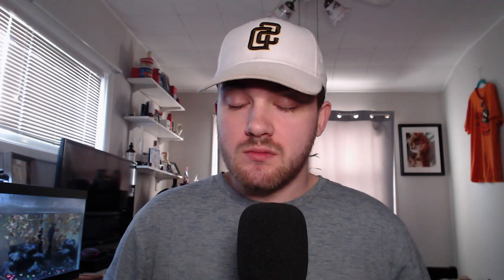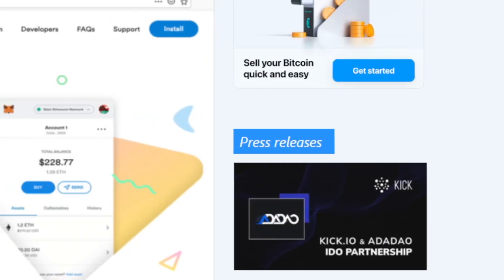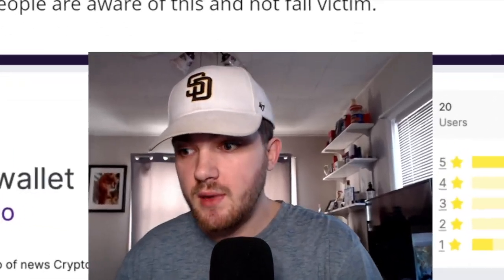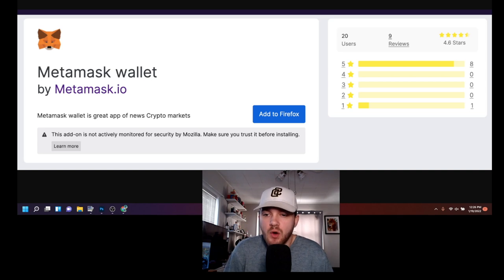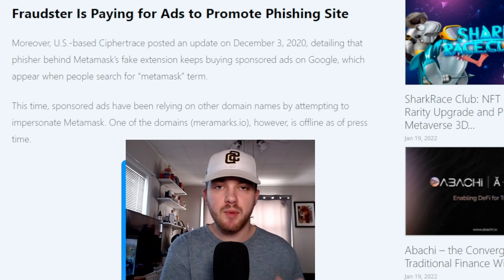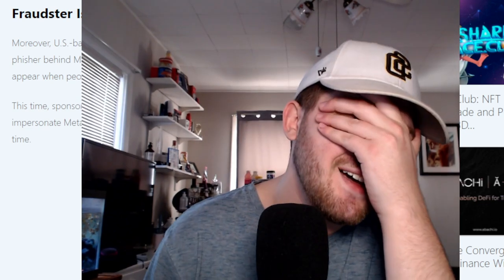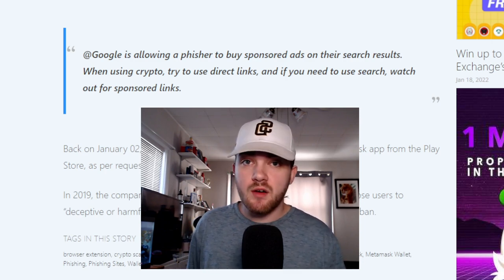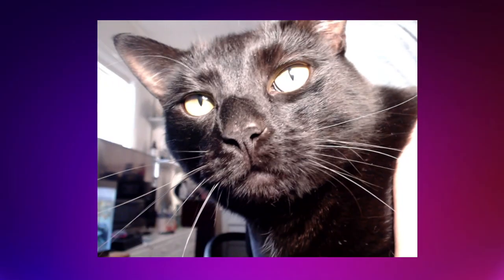Beware Of Fake MetaMask Extensions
Not shocked! Another MetaMask scam is going around.
Beware of Google Ads directing you to MetaMask Scams

WGMI
I am now an Official Ledger Partner! I will be giving away 3 Ledger Nano X Wallets when we hit 30k subscribers!

About me:
I built a community creating vlog content,
5 years later I am back creating crypto content full time!
Thanks to everyone that has supported me throughout this journey
I smile everyday because of it, much love & always keep your head up!

Have an amazing day & always keep your head up